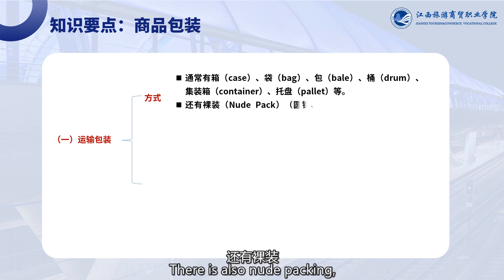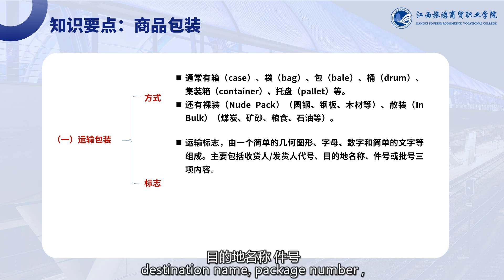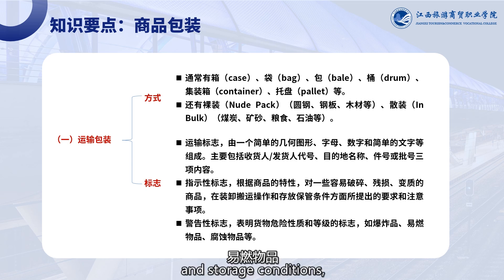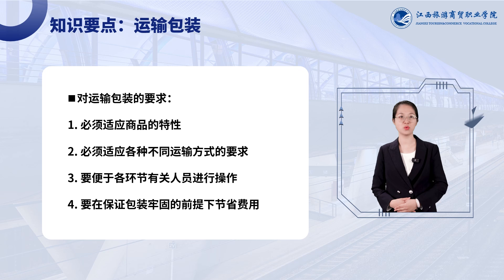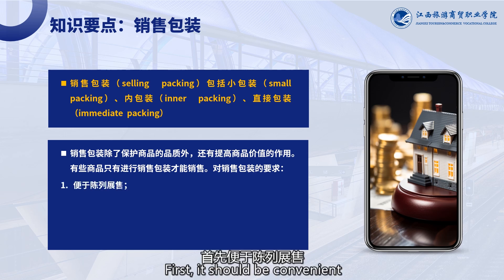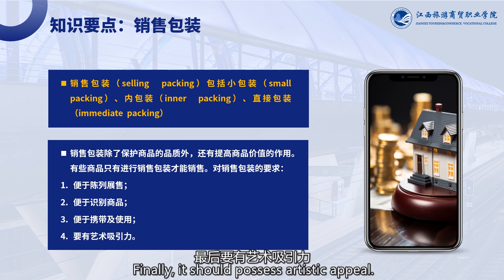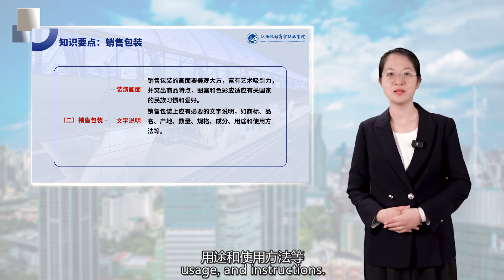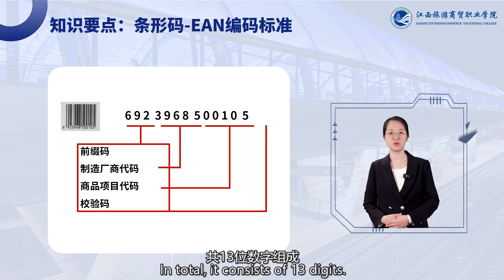1 4 Packing of Goods